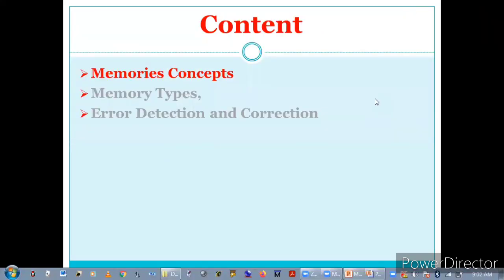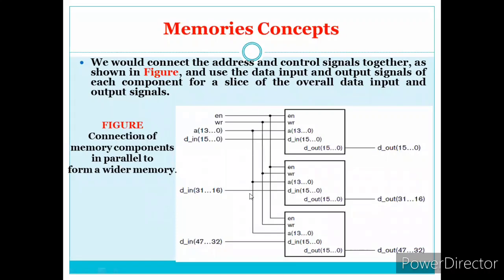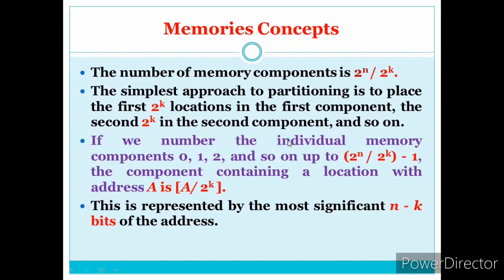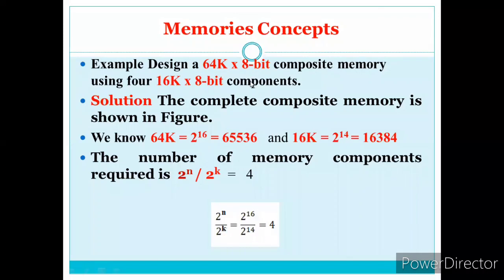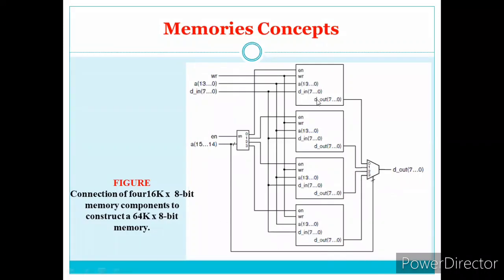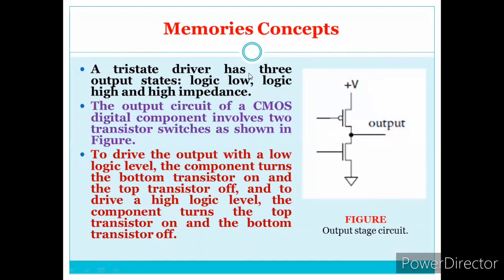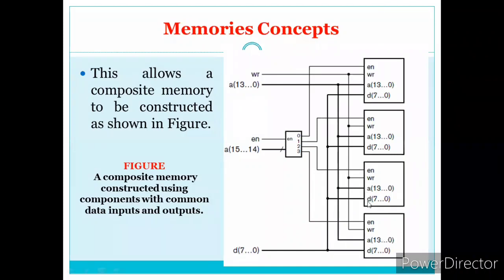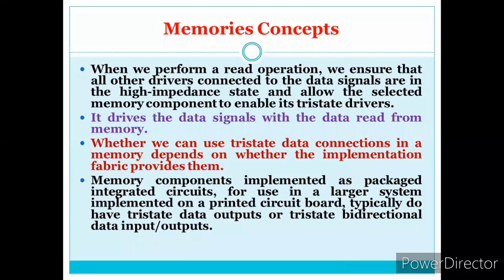Digital System Design Using Verilog Module-2 Memories Lecture-2, by Mahadev S.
Digital System Design Using Verilog Module-2 Memories, for VTU 18EC644 / 17EC663 / 15EC663 ELECTIVE SUBJECT